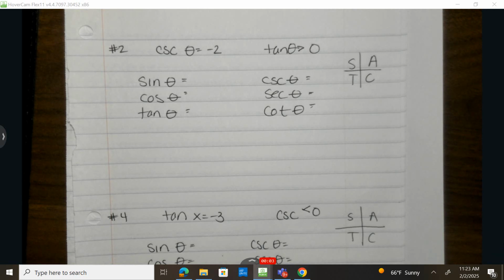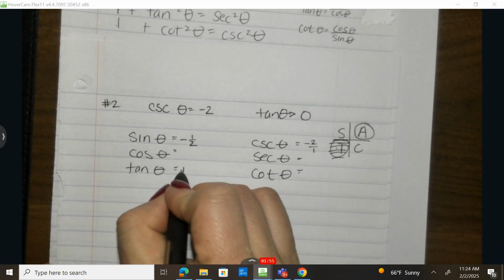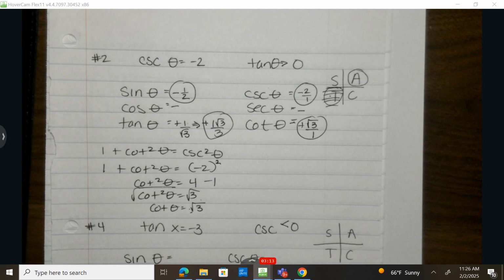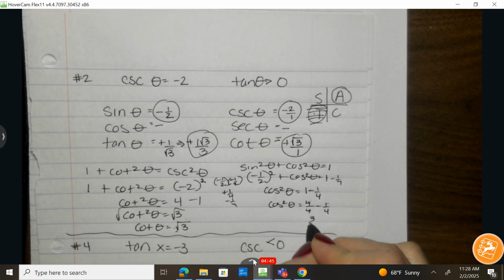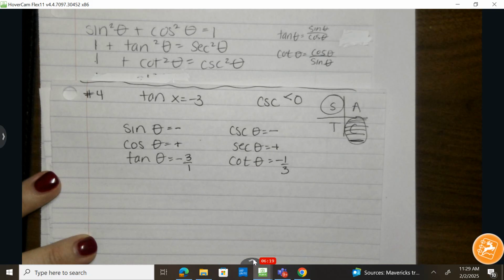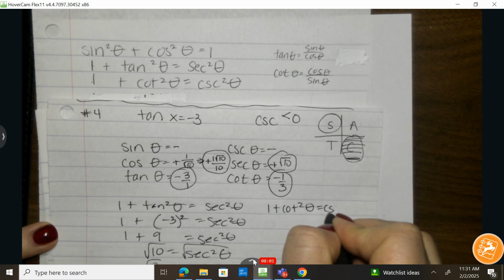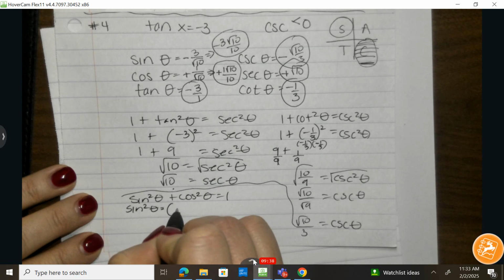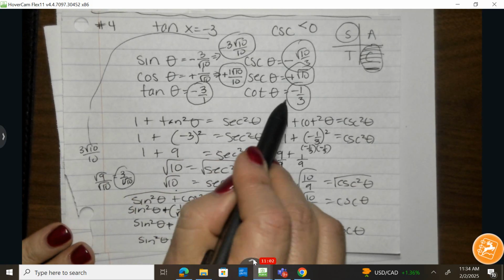Unit Eleven - Lesson One - Questions 2 & 4